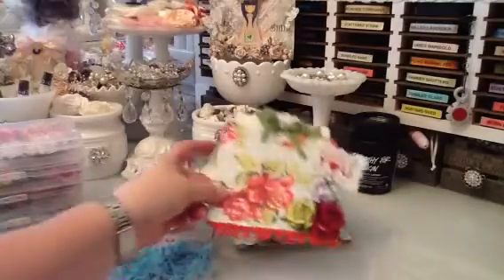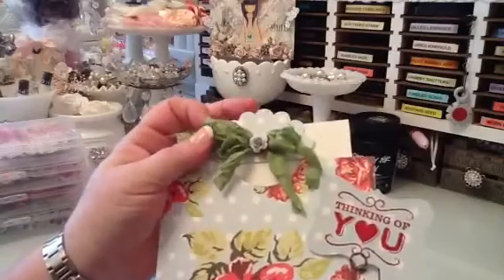Wild Bunch - Spring Cards - Laura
Tea Roses QVR-033
Gypsophila MKX-631
Mixed color Tea Roses QVR-002
Bead Berry Spray Clusters GST-155
Trellis Roses MKX-090
Two Tone Open Roses QVR-039